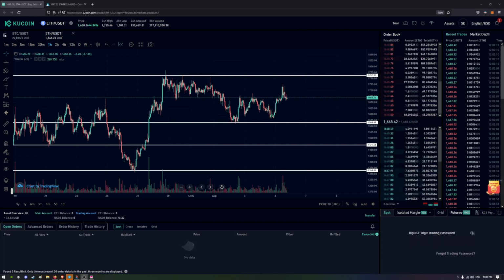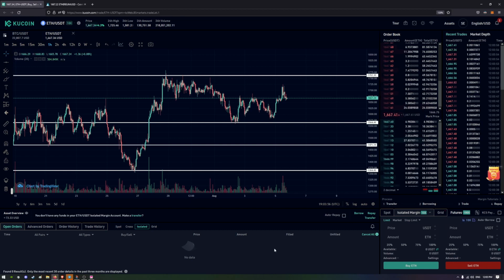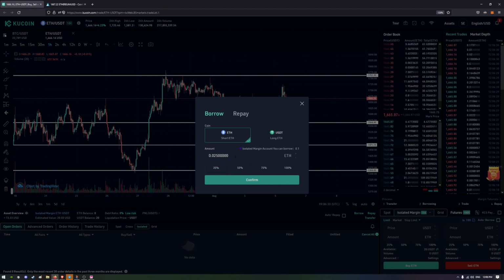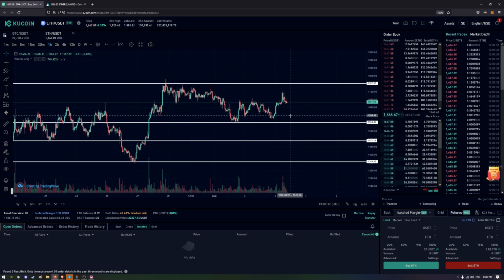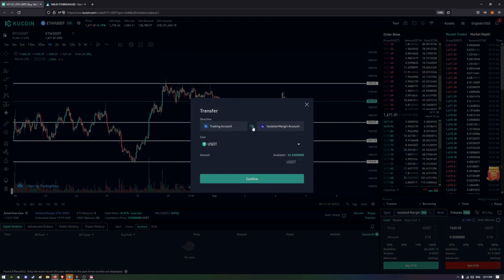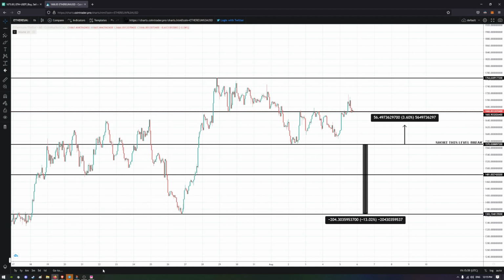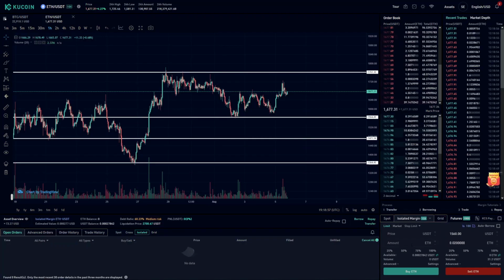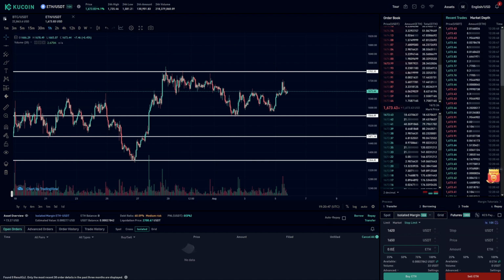How to SHORT the Market on KuCoin - Leverage Trading Explained